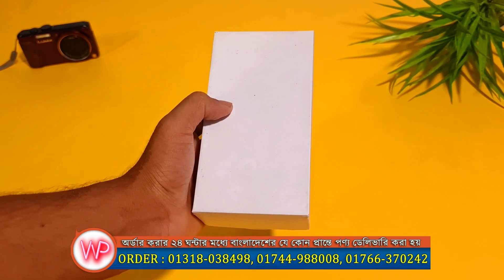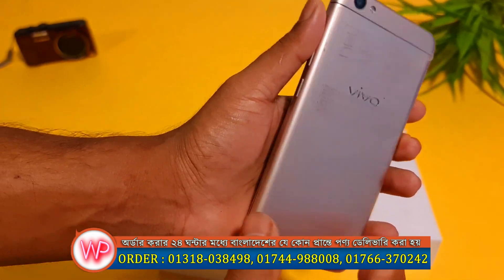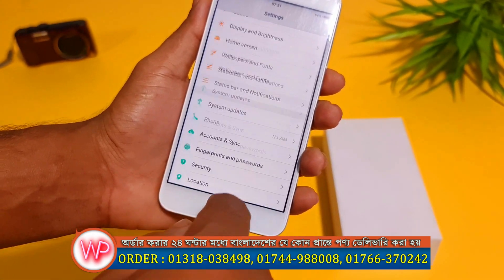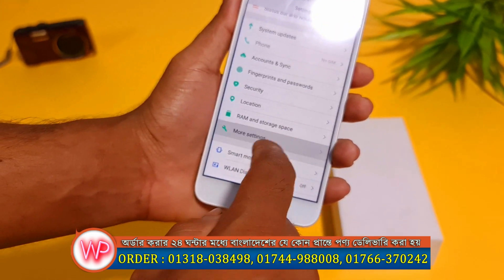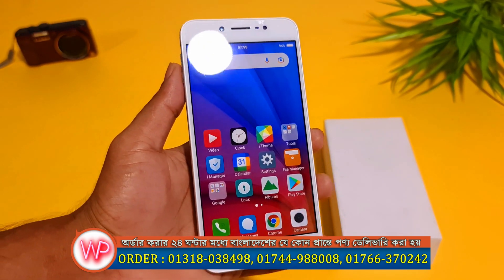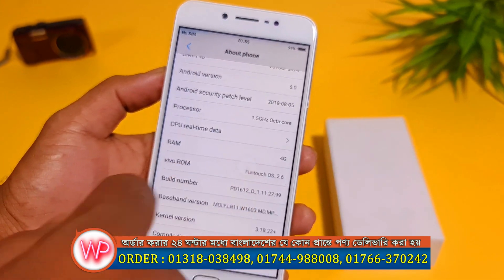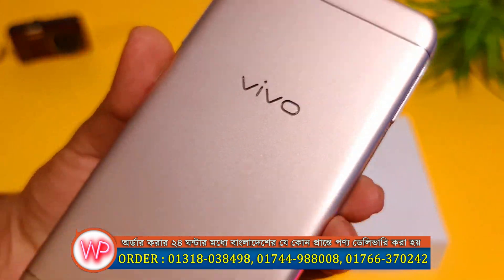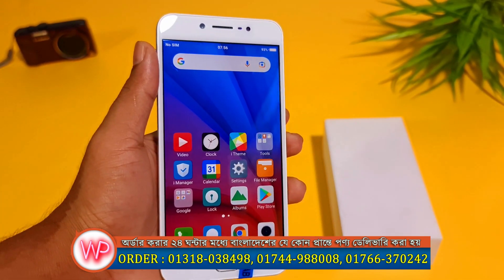২৩০০০ টাকার মোবাইল ৭৫০০ টাকায় ,Vivo Y67 Mobile Unboxing & Hands On Review, Water Prices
দামঃ ৭৫০০ টাকা
আমাদের কাস্টমার ম্যানেজারের নাম্বার
কল করে অর্ডার করনঃ